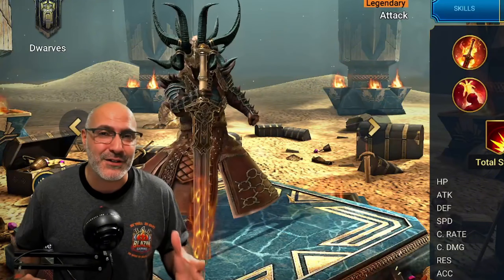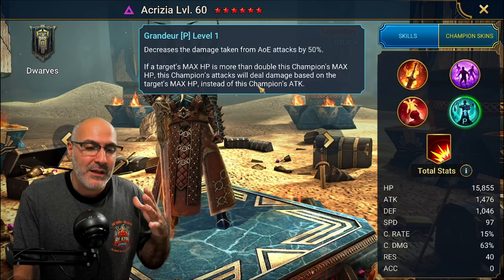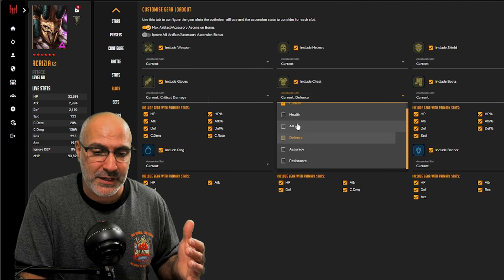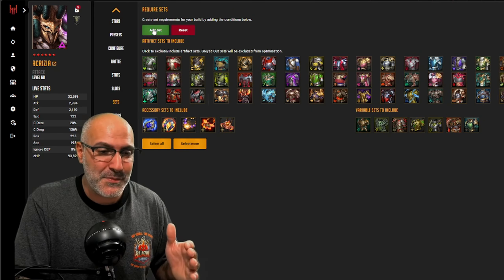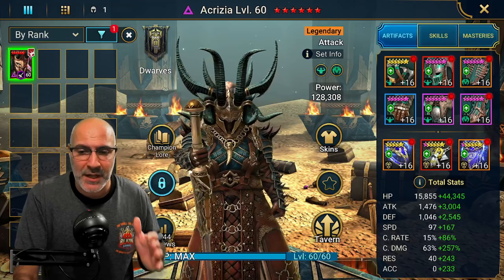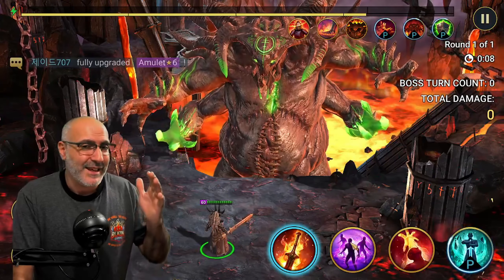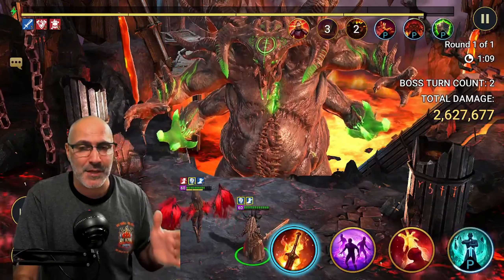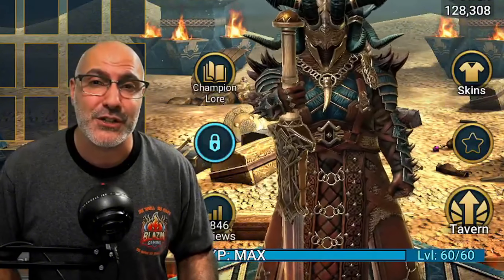Maximizing Your Acrizia Build!!! Raid: Shadow Legends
Master the art of building aAcrizia with the ultimate guide in Raid: Shadow Legends! Dive into expert tips and strategies to enhance your Champions damage, Learn how to create an unstoppable damage dealer and lead your squad to victory. Watch now to elevate your gameplay!